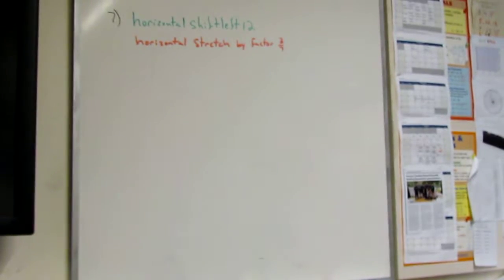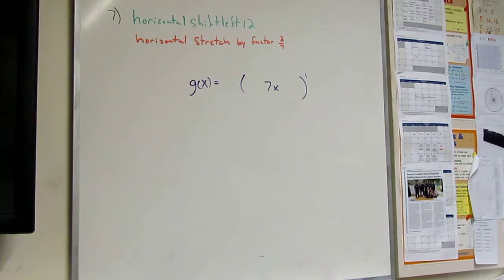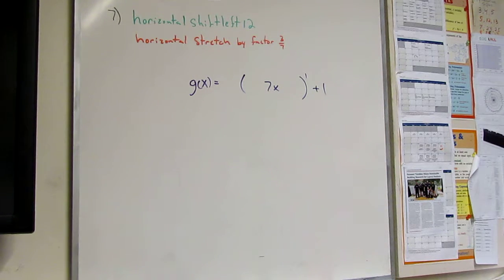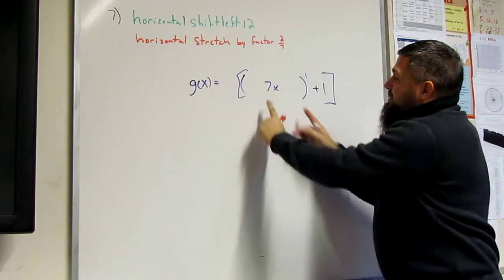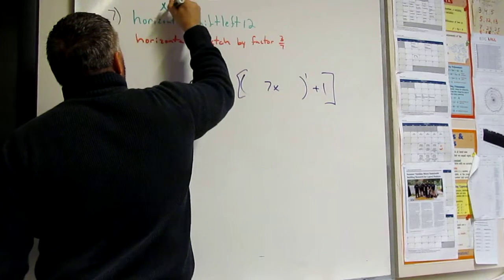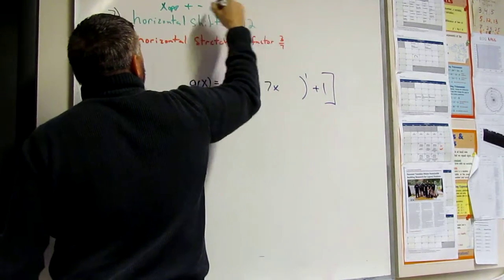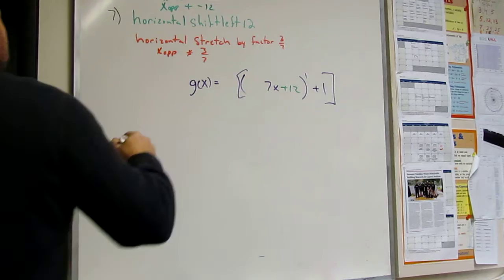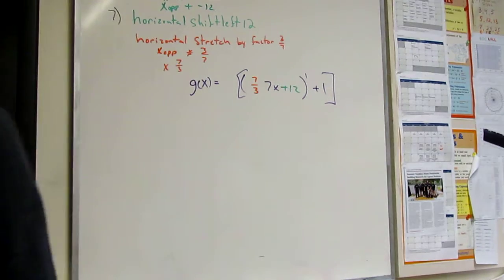MTS ALG2 MIDTERM Cheat Sheet Q7